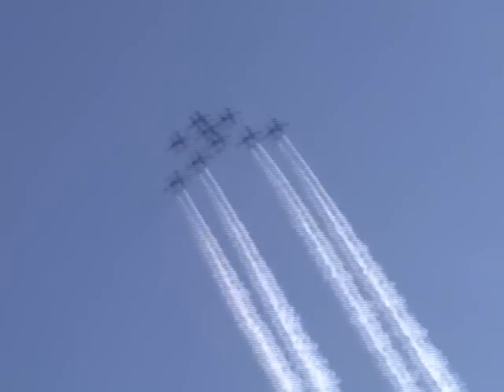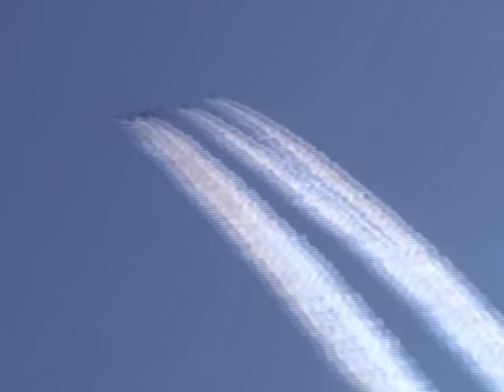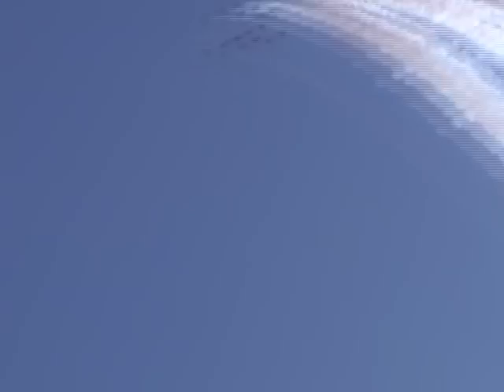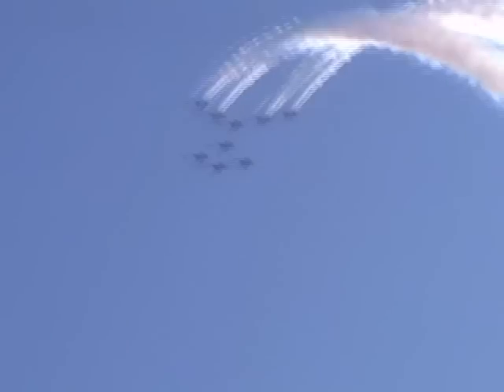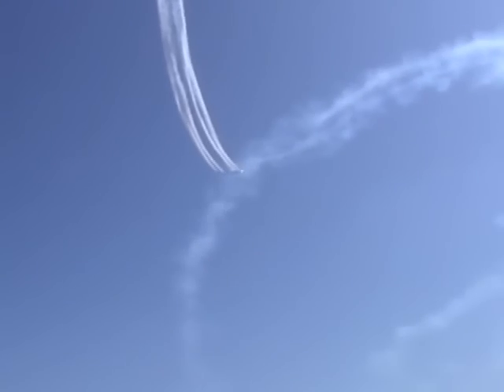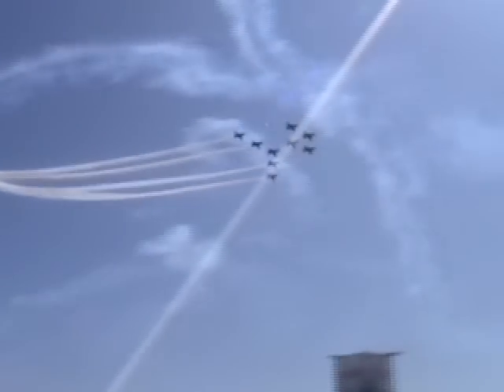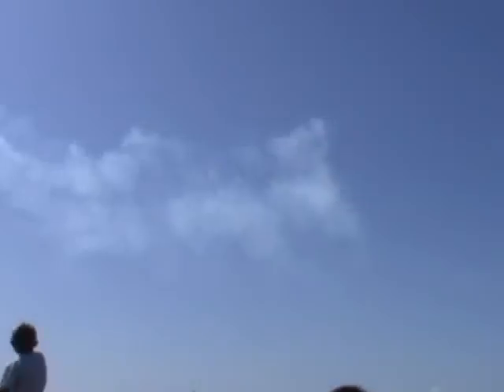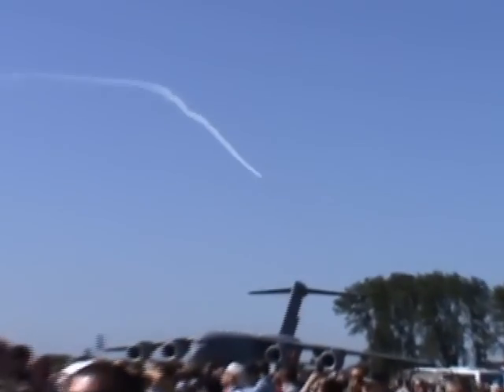Red Arrows performance at Radom Air Show 2009 1/2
United Kingdoms Red Arrows areobatic team performance at Radom Air Show 2009